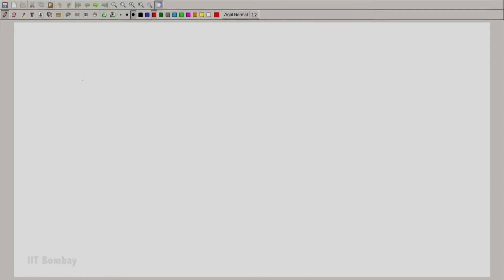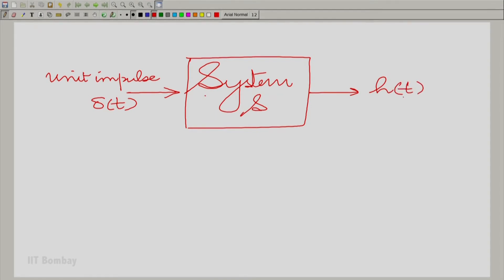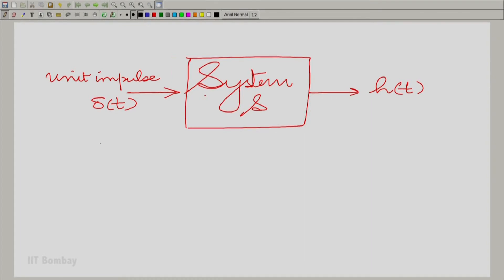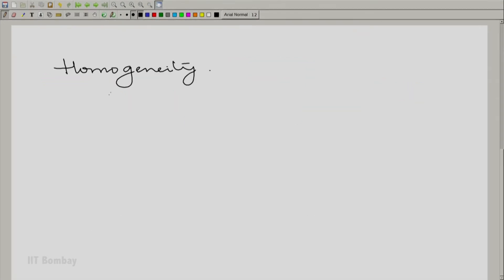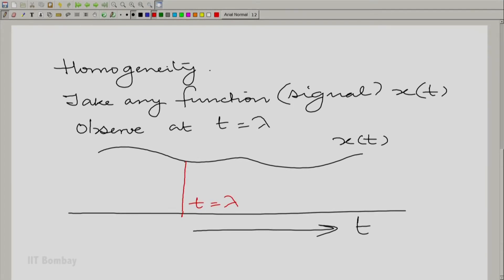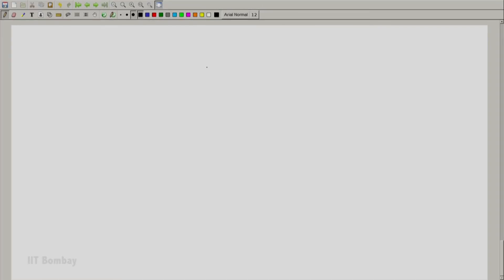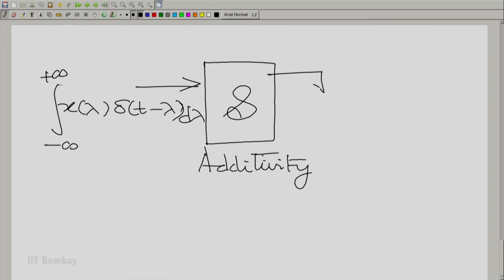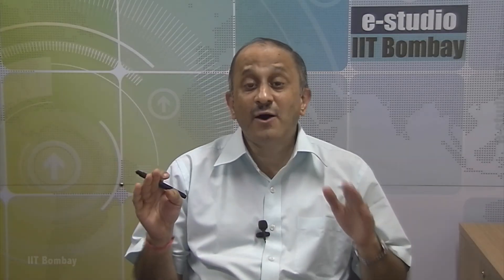EE210x S115 Invoking all three together Additivity Homogeneity Shift Invariance IIT Bombay